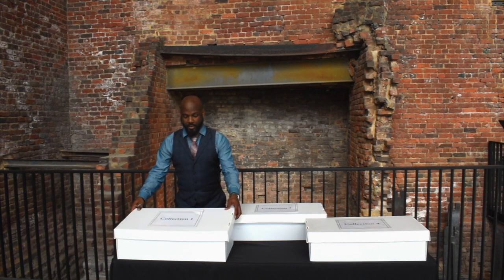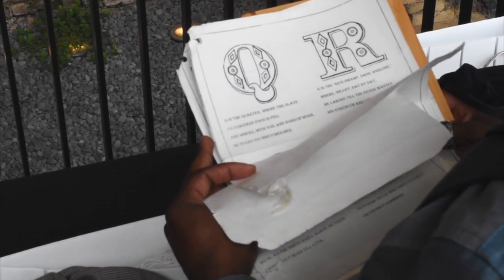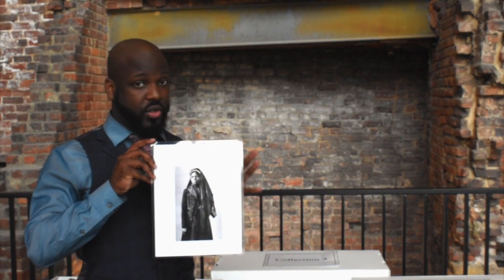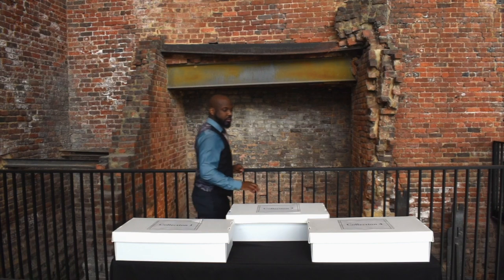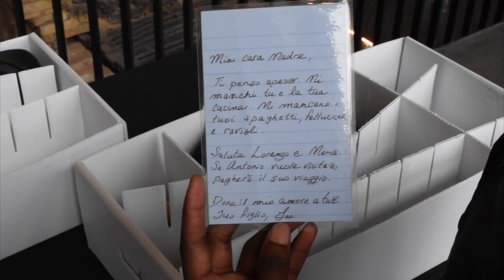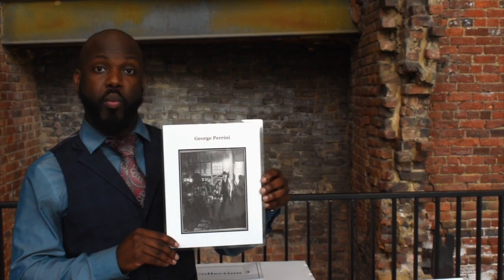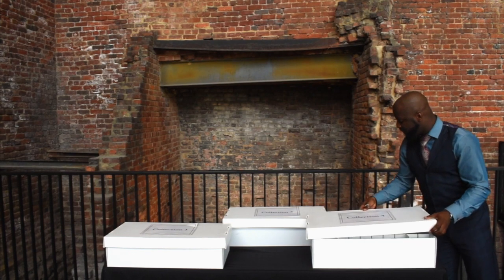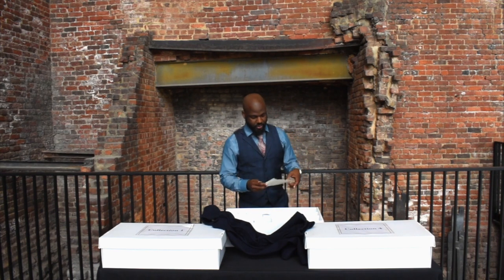HomefrontEd: Artifact Investigation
What is an artifact, and what can it tell us about the people who used it? This program invites students to touch, handle, and investigate reproduction artifacts relating to actual and diverse people who lived during the Civil War and to explore their lives through their possessions. Discover a variety of true stories from the Civil War from a different point of view.